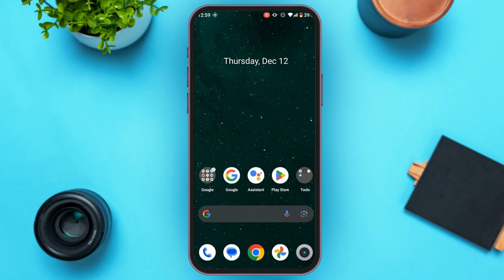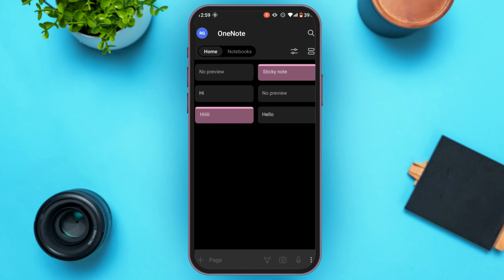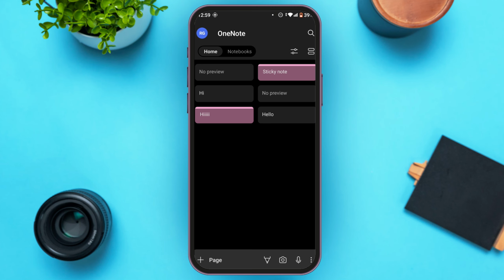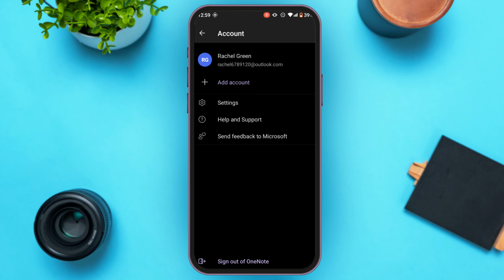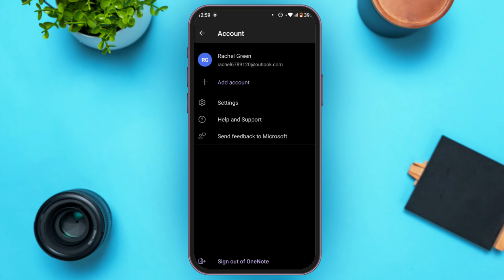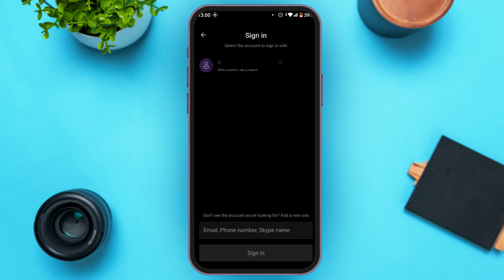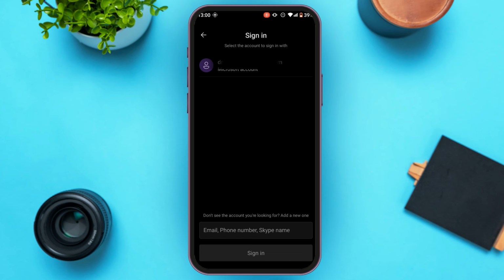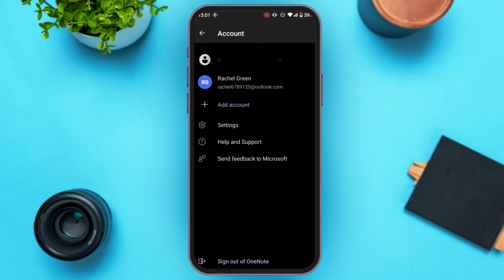How To Add New Account On Microsoft OneNote 2025 | Manage Multiple OneNote Accounts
Adding a new account on Microsoft OneNote lets you switch between work and personal notes with ease. This video shows you how to add and manage multiple accounts, making OneNote even more versatile for your needs. Stay organized and enhance your productivity by accessing all your notes in one place.